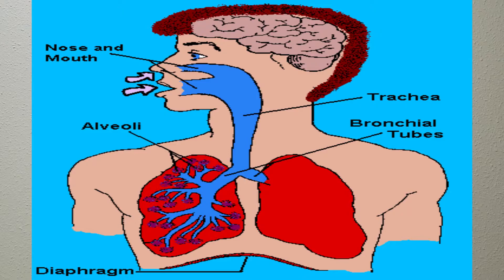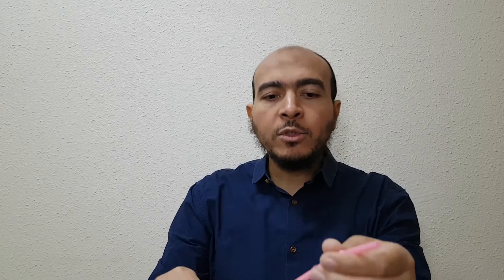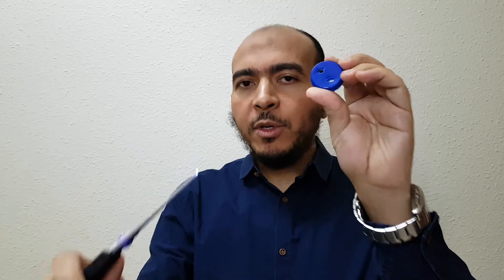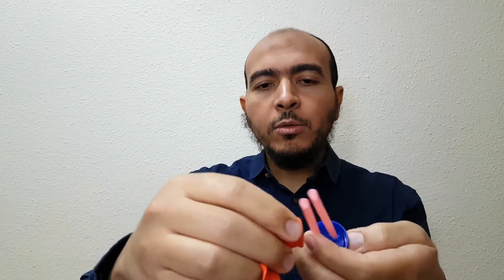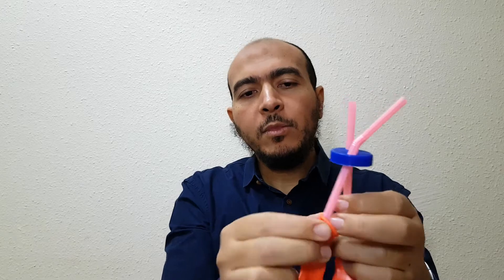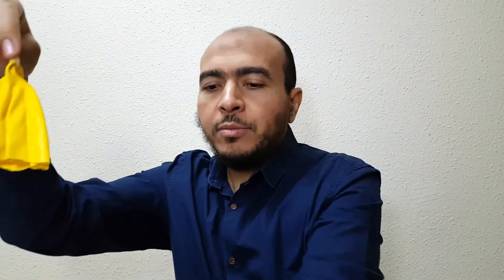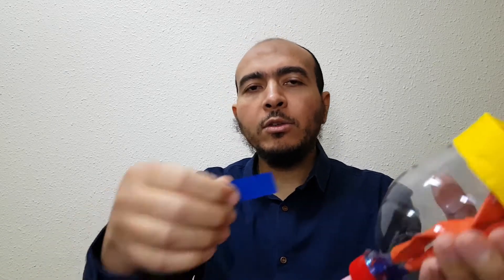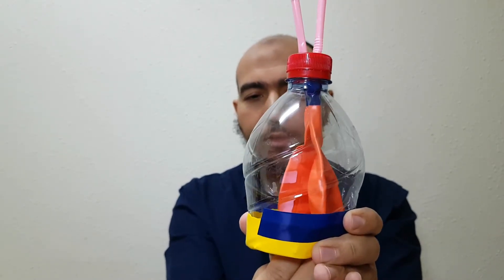Respiratory system activity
Amazing video about how can you make a model about lungs and the diaphragm